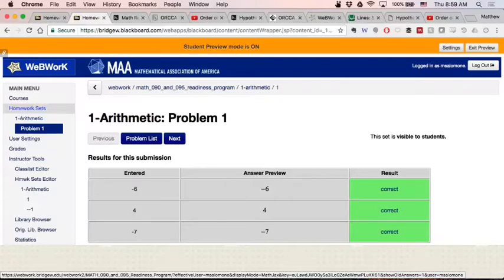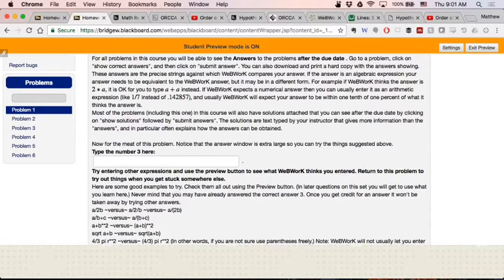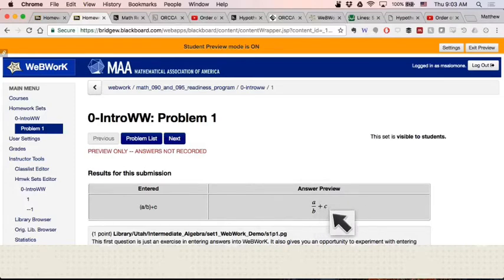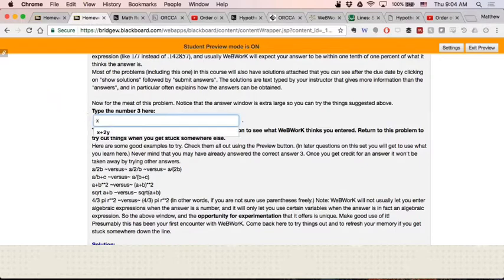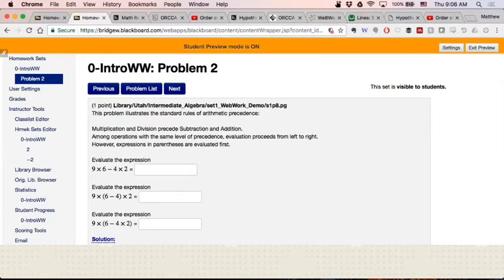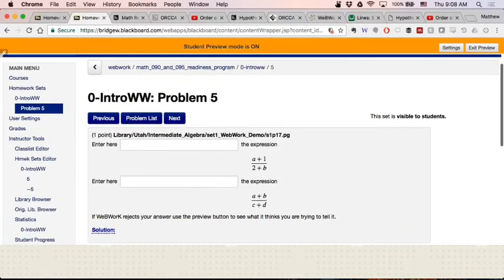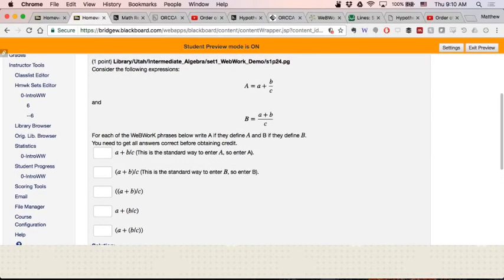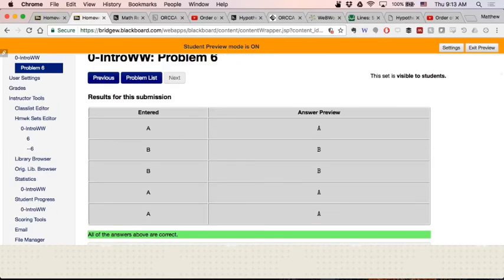095 Entering WeBWorK Answers